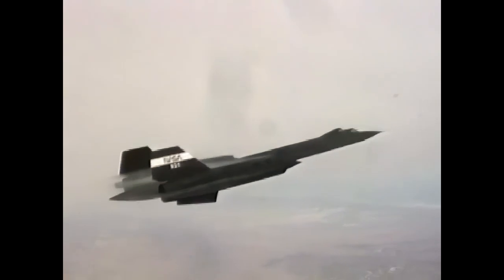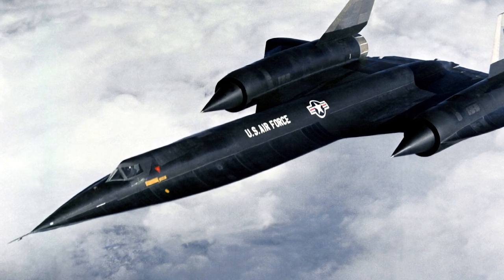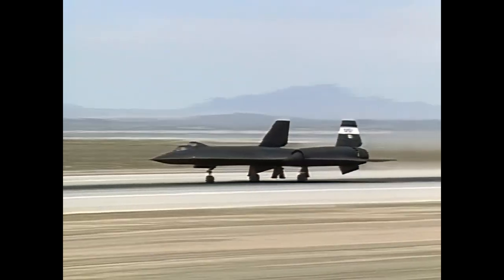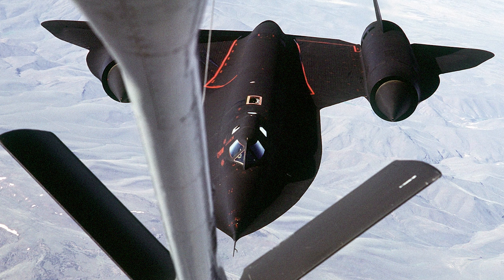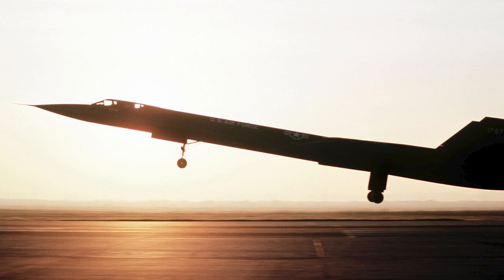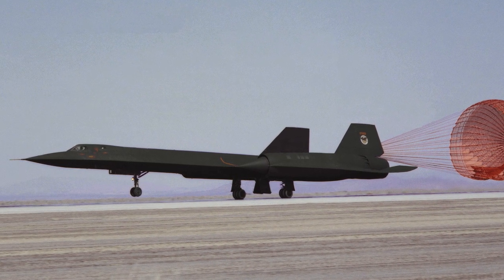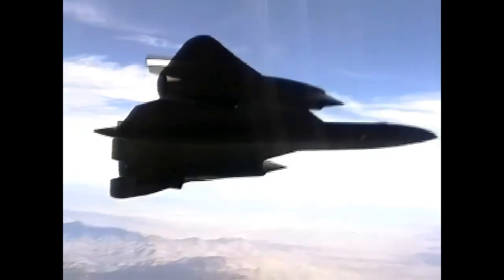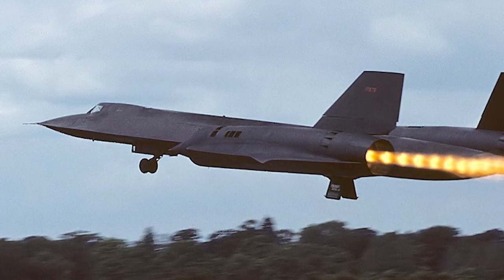Lockheed SR-71 Blackbird - A Short History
Uncover the remarkable saga of the Lockheed SR-71 Blackbird in our latest video. Discover the journey from its inception during the Cold War to its lasting impact on the world of aviation. We explore the unique features that set this aircraft apart, its groundbreaking design, the record-shattering performance, and the defining missions that made it a legend in the annals of military aviation history.

The Lockheed SR-71 Blackbird remains a testament to human ingenuity and ambition, a monument of cutting-edge technology that pushed the boundaries of what was thought possible. Learn about its innovative features, the critical role it played in major conflicts, and how it continues to influence the design and technology of modern aircraft.

From the development by Lockheed's renowned Skunk Works team to its ultimate retirement, this video narrates the thrilling story of the fastest, highest-flying operational manned aircraft ever.